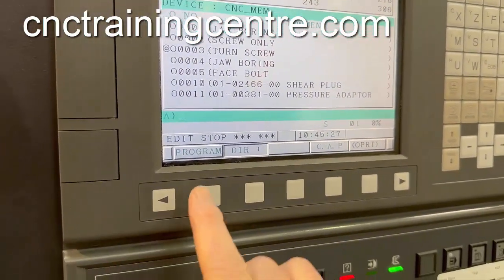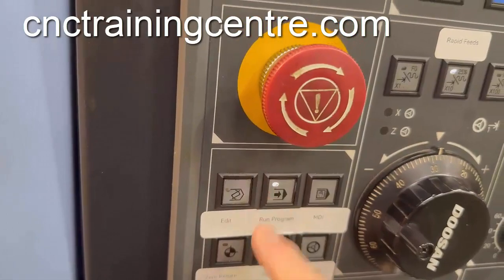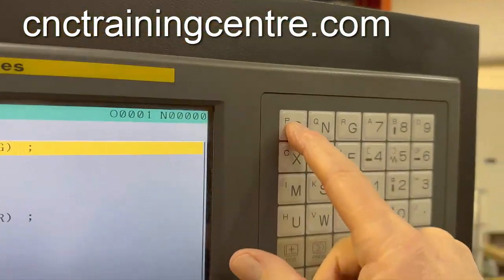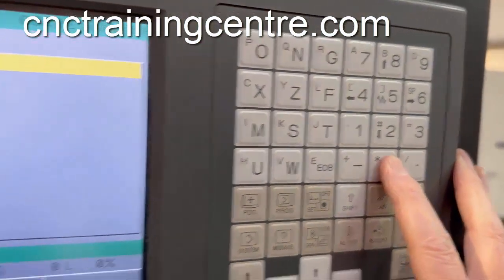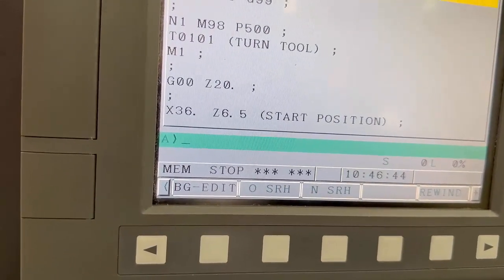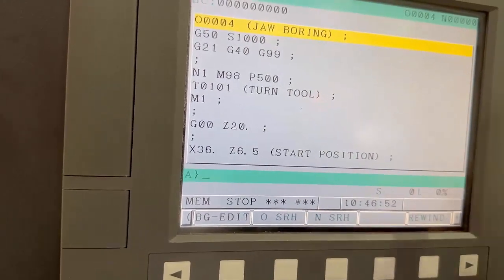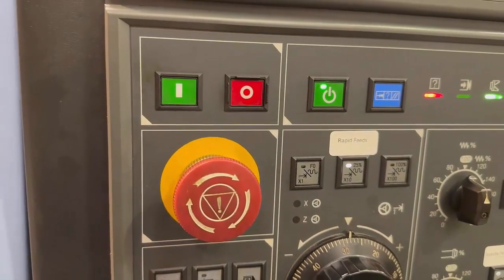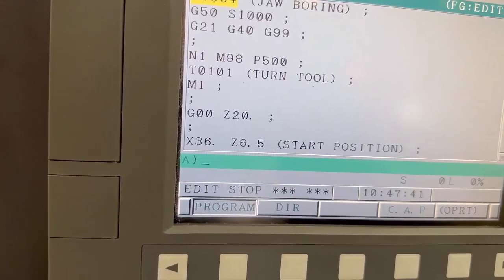Doosan 220 Fanuc i Call a Program in Edit and Memory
This is another live training video and it shows how to call up a program in memory and in edit. The control is a Fanuc i and the machine is a doosan Lynx 220